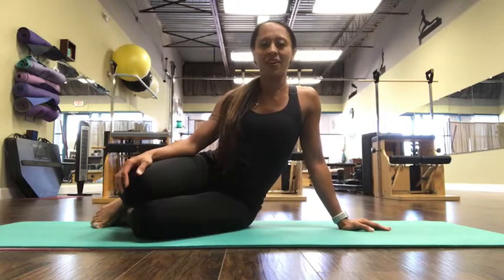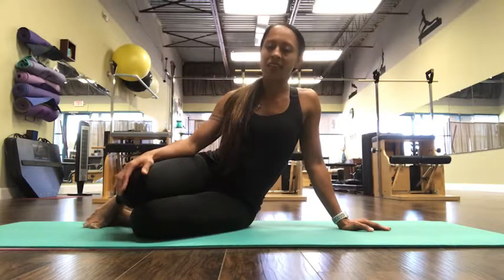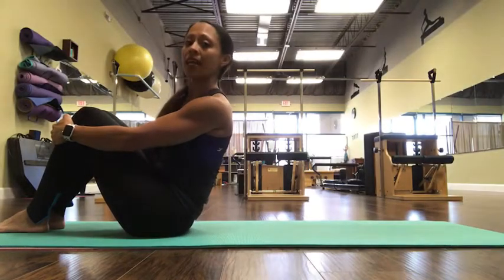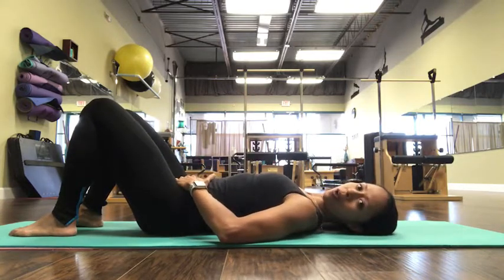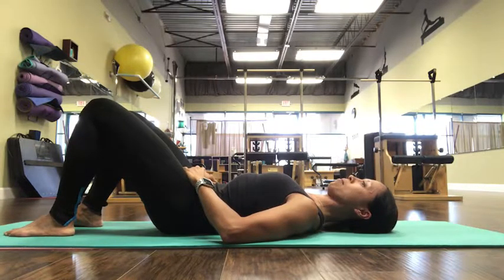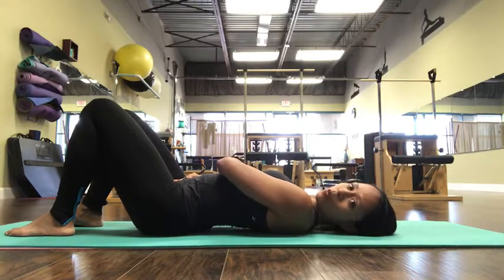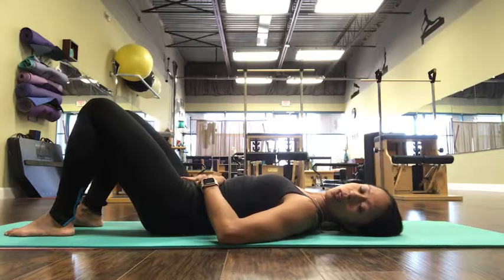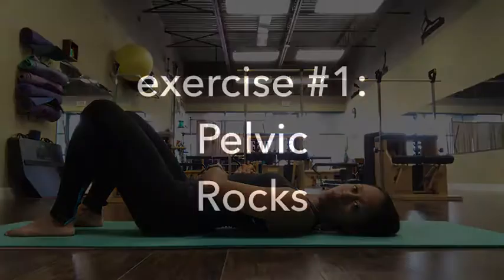Spondylolisthesis: pilates exercises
Part one of proper exercises for people with the diagnosis of Spondylolisthesis which is an abnormal forward displacement of the vertebrae on top of another vertebra. Common in the low back.